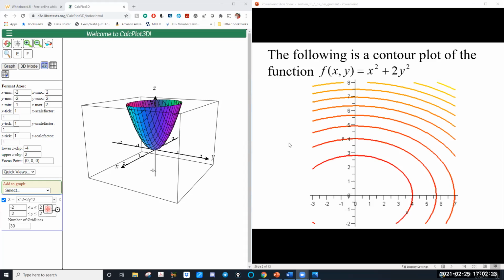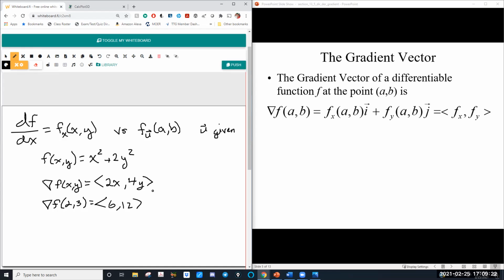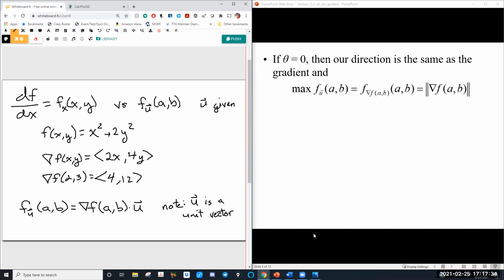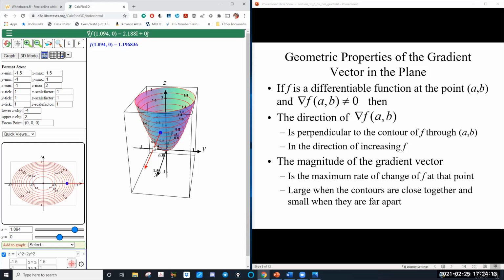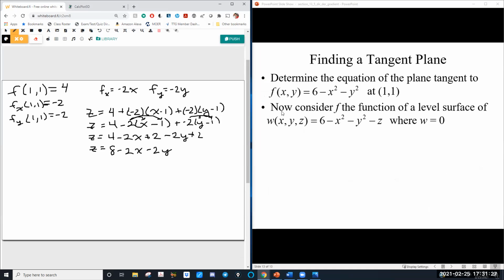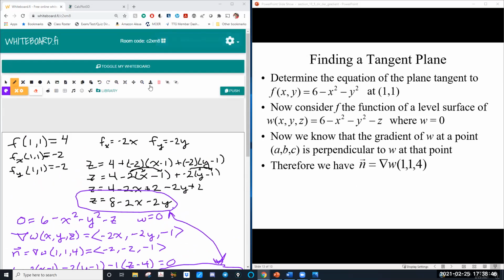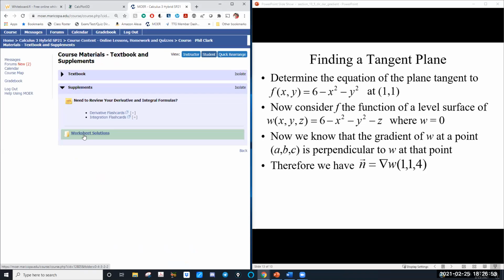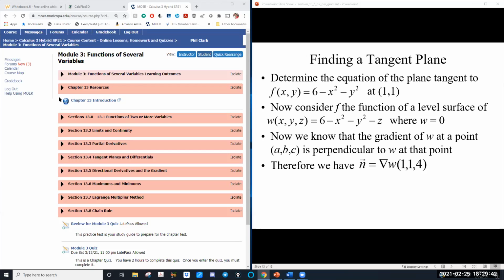Directional Derivatives and The Gradient Lessons